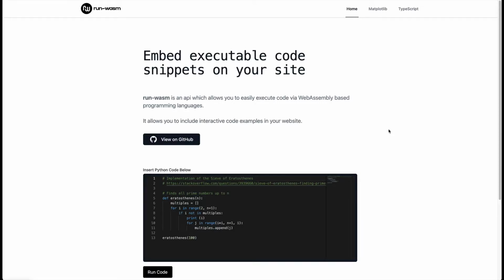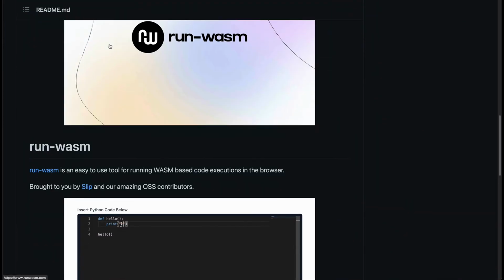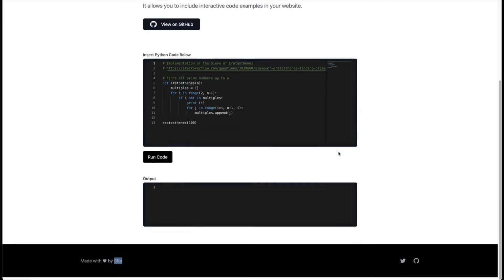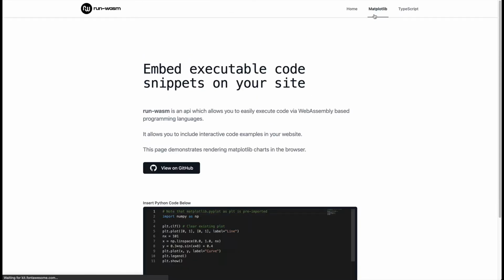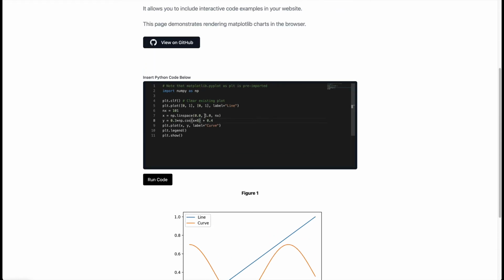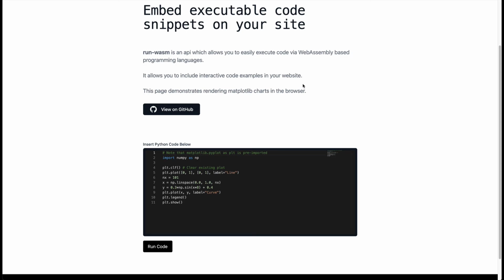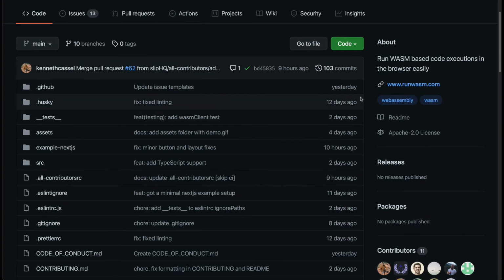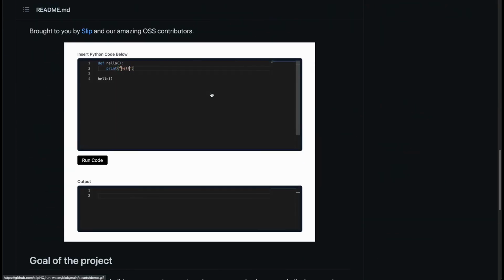Run-Wasm - Embed Executable Code Snippets on your site - Web Assembly Programming - Open Source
This is a very quick video about an interesting project that I recently came across. run-wasm.com - as the website says "run-wasm is an api which allows you to easily execute code via WebAssembly based programming languages. It allows you to include interactive code examples in your website."

A huge shout out to the slip.so team for making this project open source. I think this will be used by more and more developers to create an interactive coding environment for learning and development especially catering the developing markets.

Don't forget to star the repo!